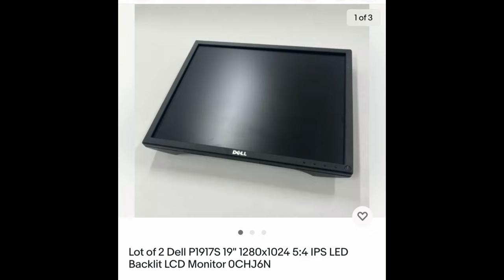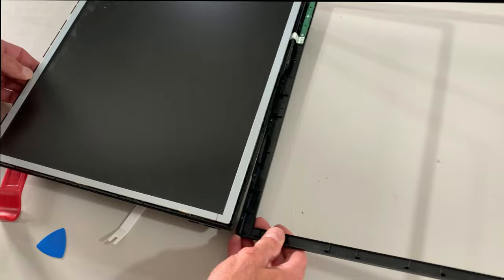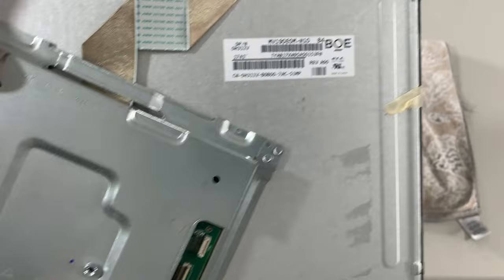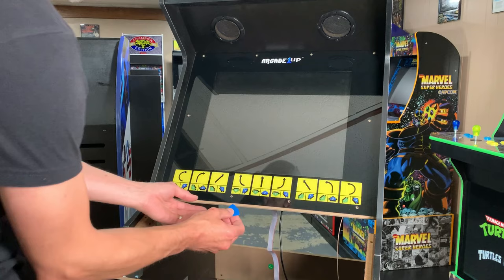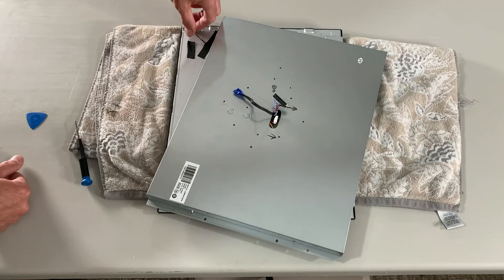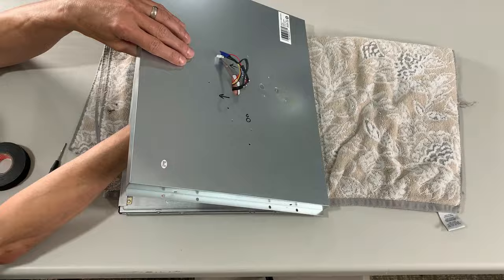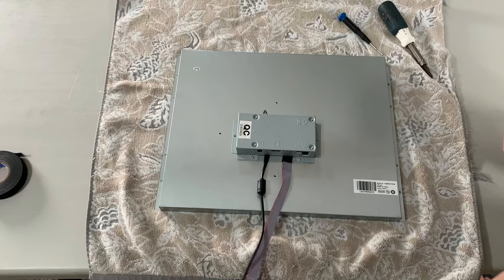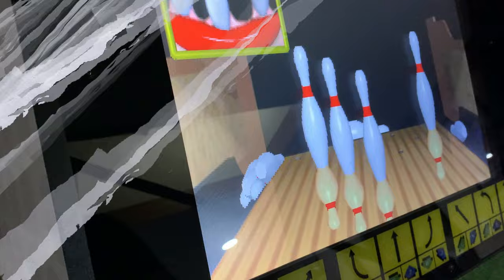Plug N Play Monitor Upgrade for Arcade1up Golden Tee 3D XL Cabinet